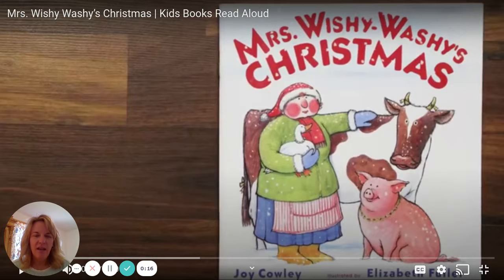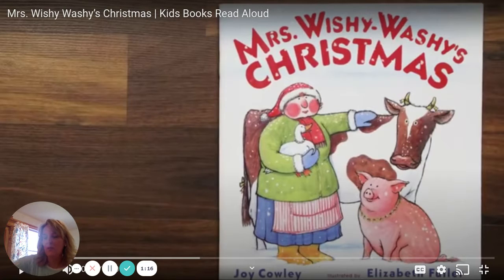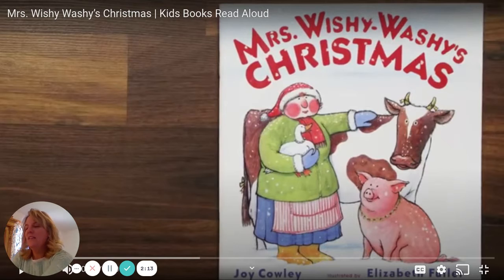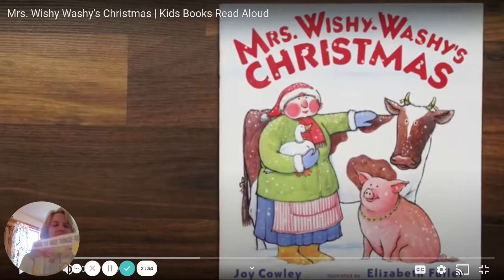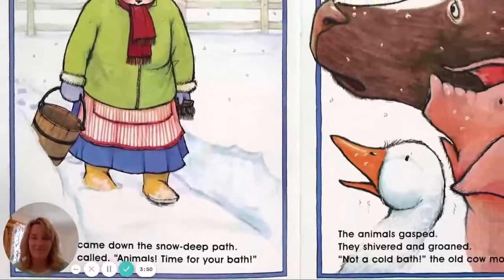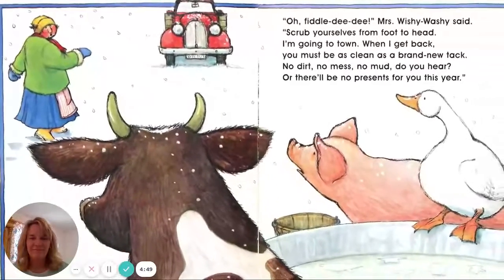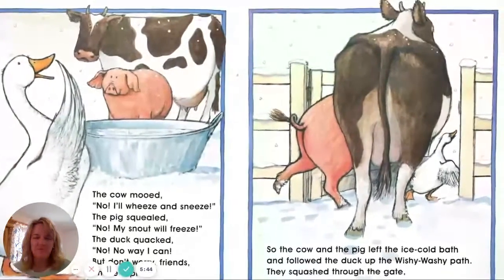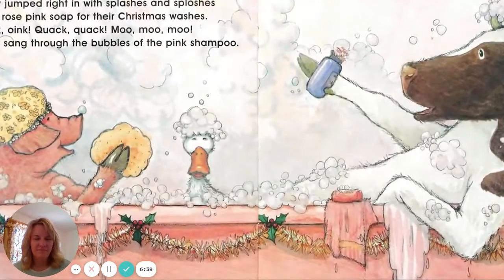MAISA Reading 1st Grade Unit 4 Lesson 1